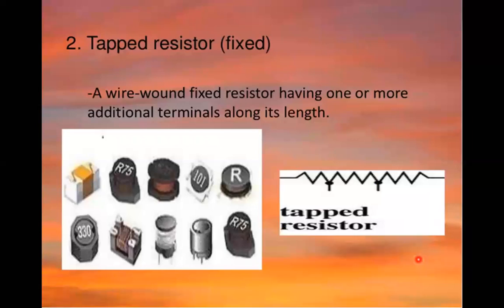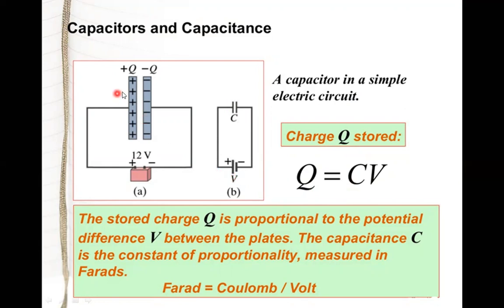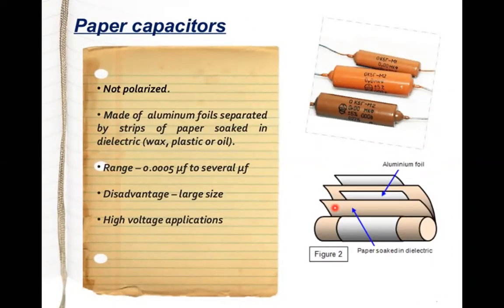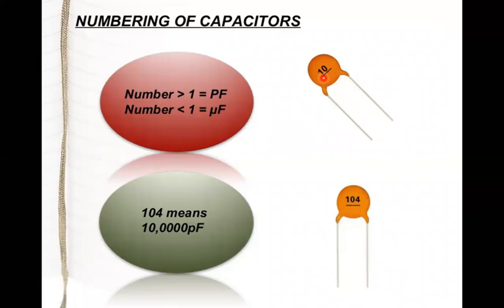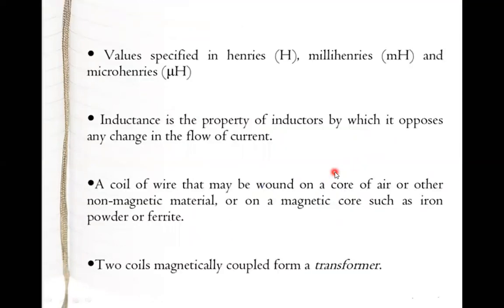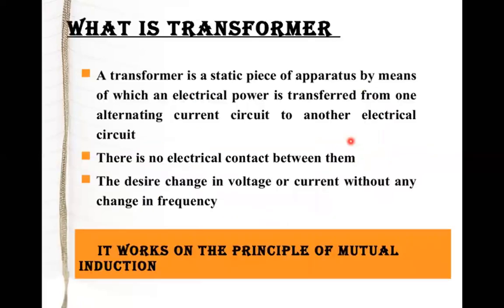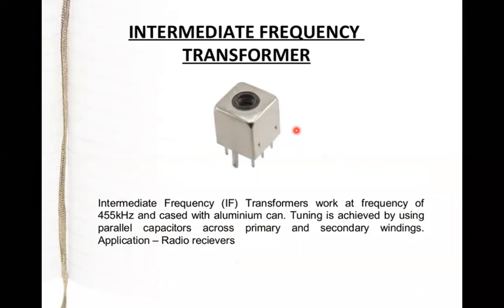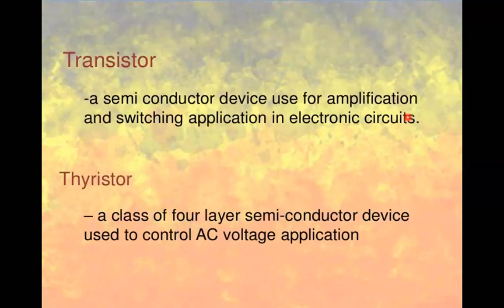Passive & Active Elements Part 2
Class 09 Passive & Active Elements Part 2